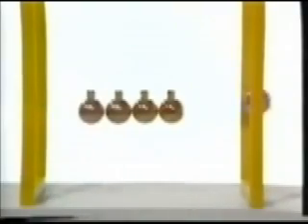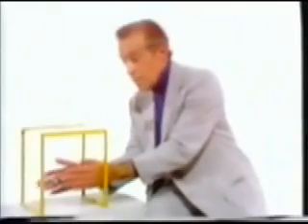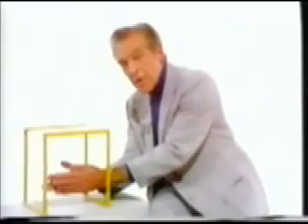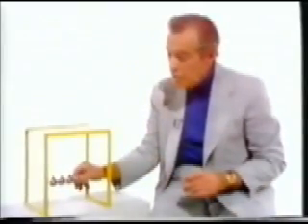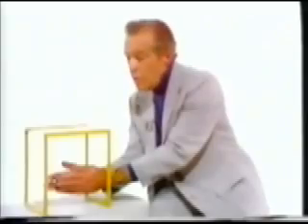relativistic momentum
conservation of momentum in relativity